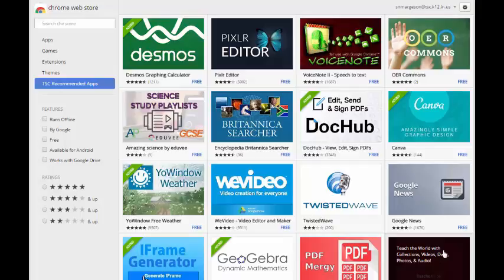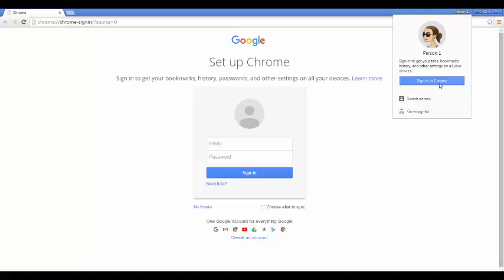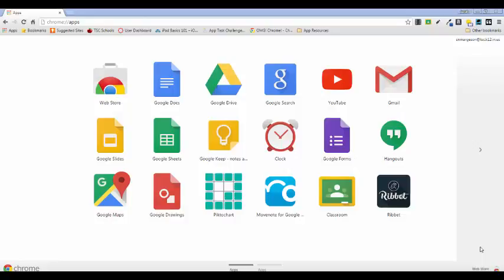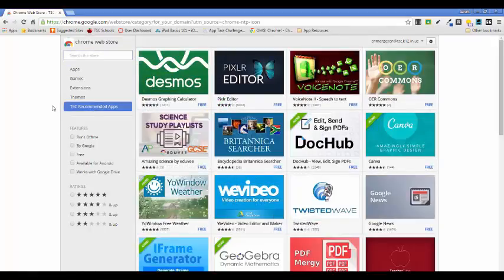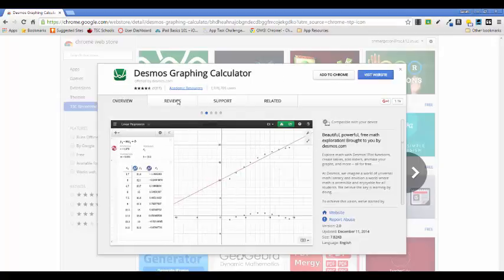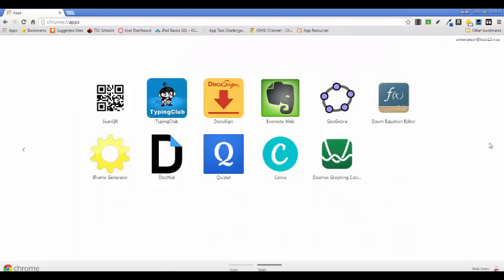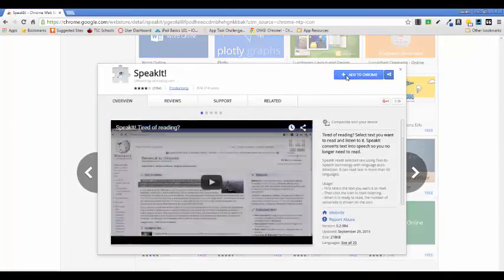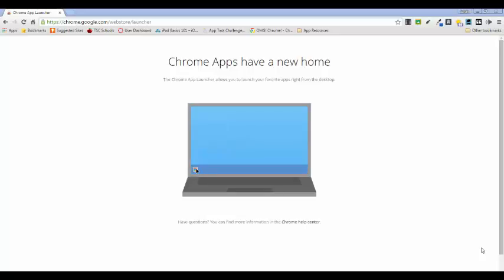Virtual IIB Chrome Apps and Extensions